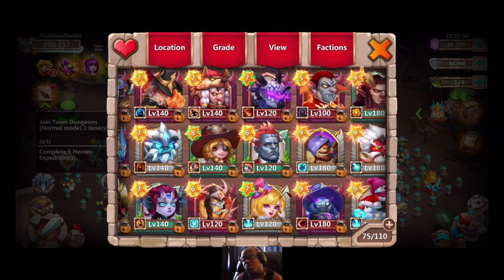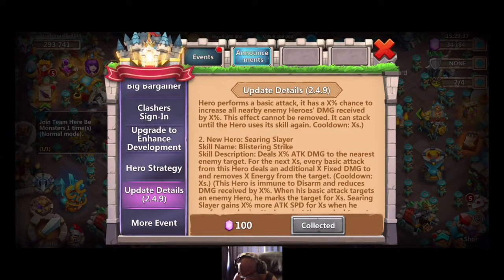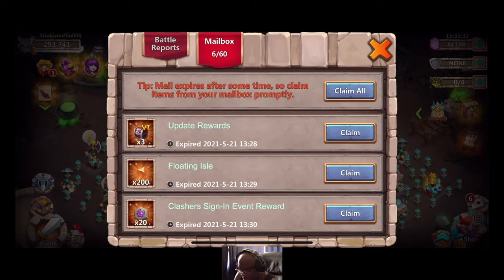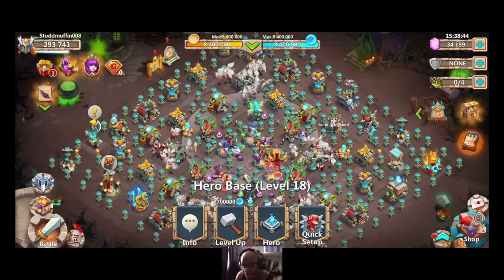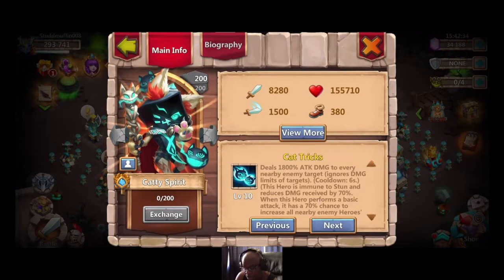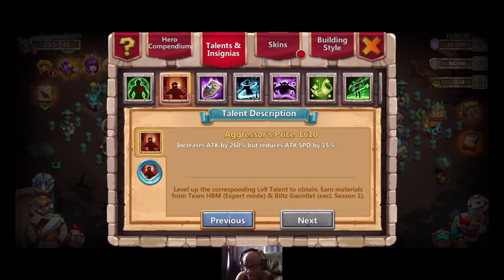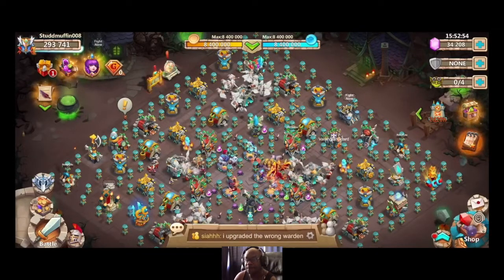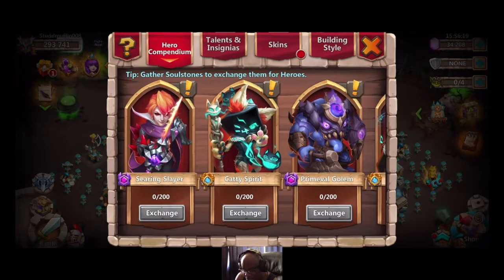New Epic Heroes | Searing Slayer | Catty Spirit | May 2021 | Main F2P | Castle Clash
Castle Clash by I Got Games (IGG)
Arcade & Action

Brawl and rumble your way across the world in Castle Clash – the most addictive combat strategy game ever! Hire legions of powerful Heroes in your quest to become the world’s greatest Warlord.-IGG

Graphics: IGG

Equipment:
MacBook Pro-iMovie, iPhone 6, iPad